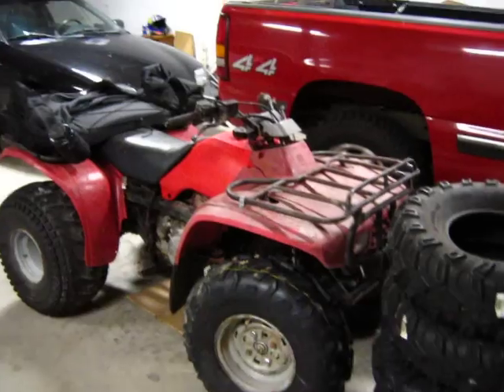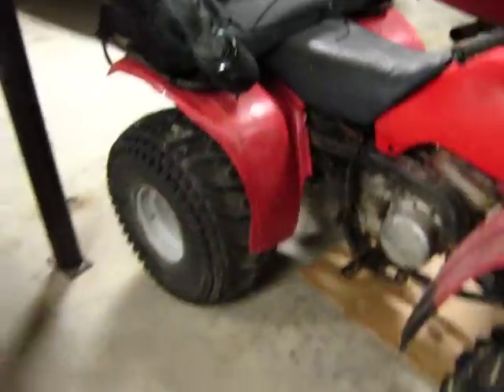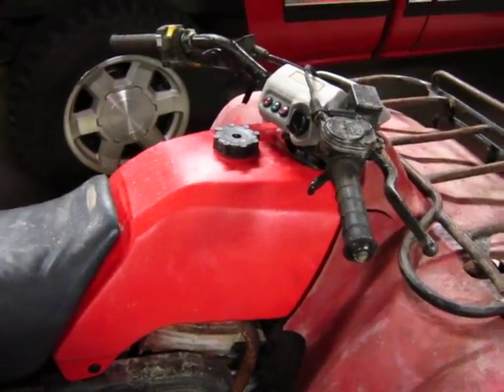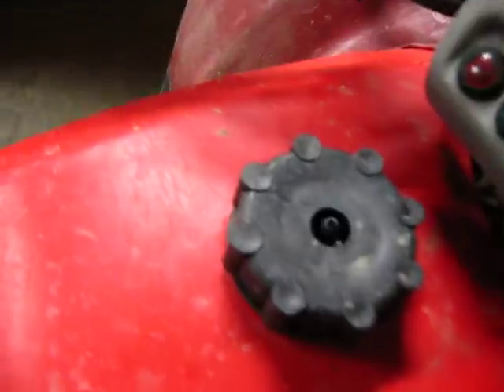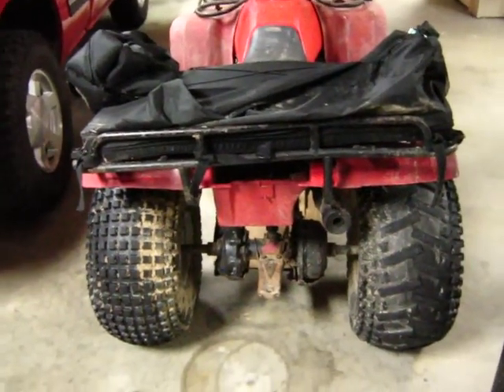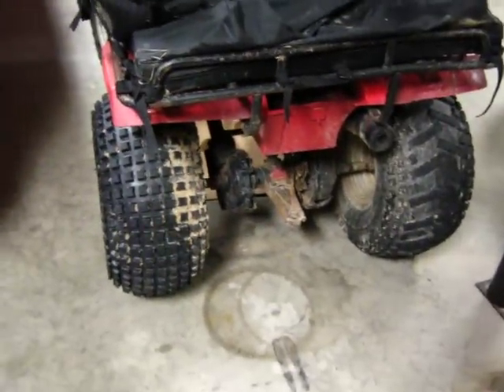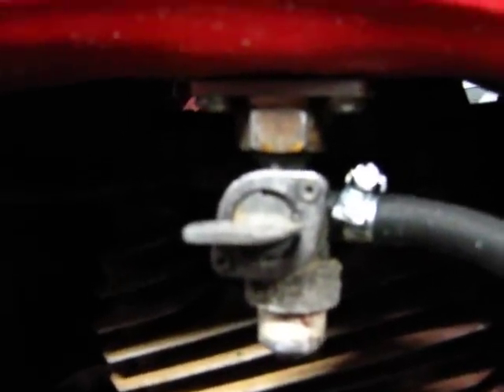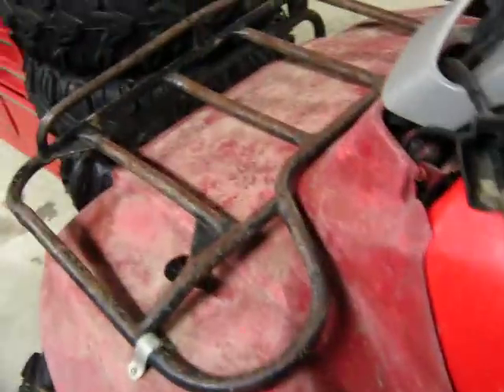HONDA FOUR TRAX 300 PISTON KIT BACK RUNNING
WELL THE FOURTRAXS RUNS GREAT AFTER INSTALLING A PISTON KIT CHANGED OUT THE METAL TANK WITH A PLASTIC ONE GOT TIRED OF IT LEAKING WHEN I WASNT AT HOME AND HAVING A PUDDLE OF GAS IN THE BASEMENT